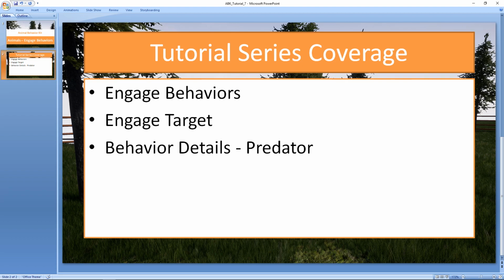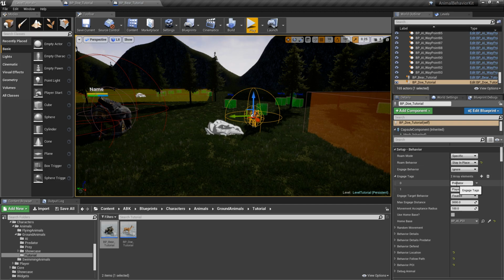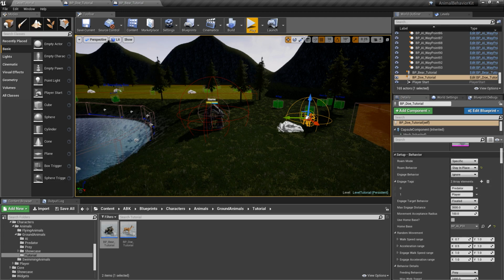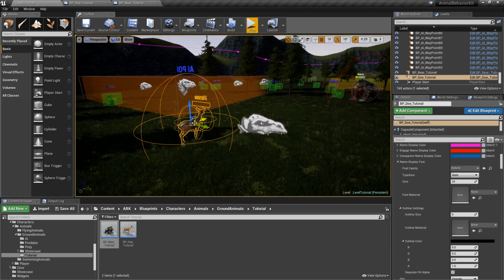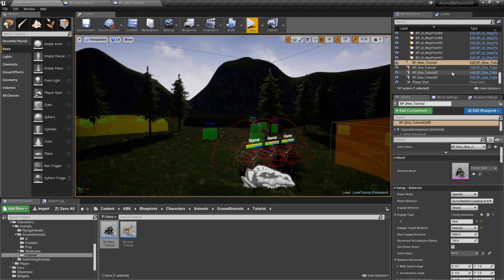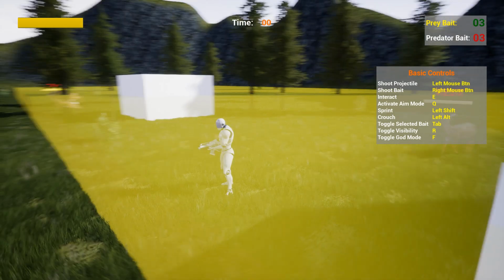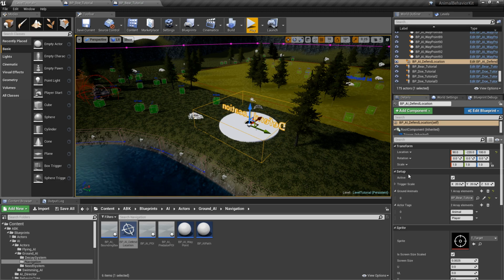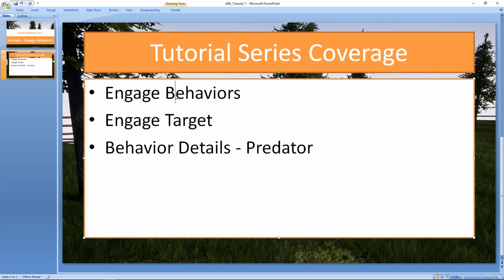ABK Tutorial Series - 7 - Animals Engage Behaviors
Coverage:

-Engage Behaviors
-Engage Target
-Behavior Details - Predator